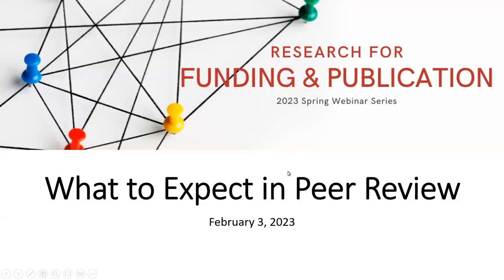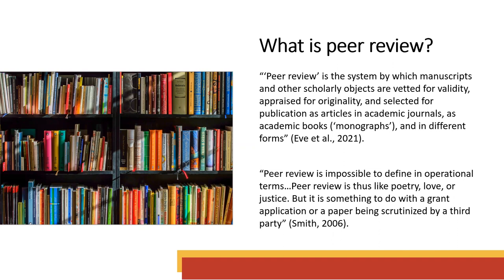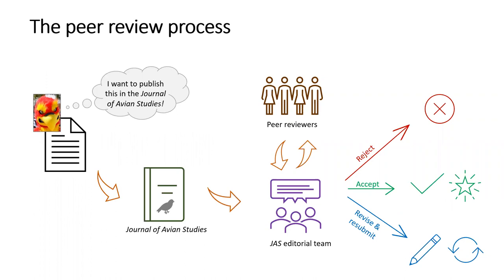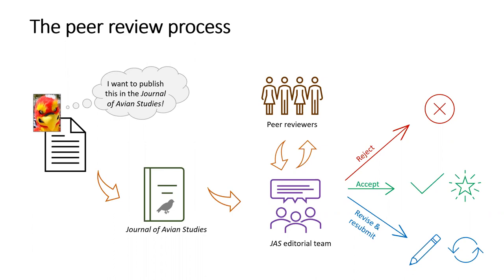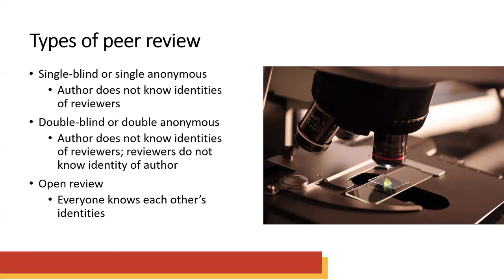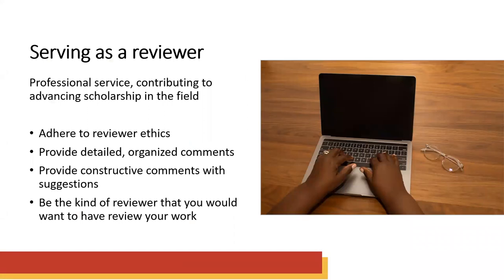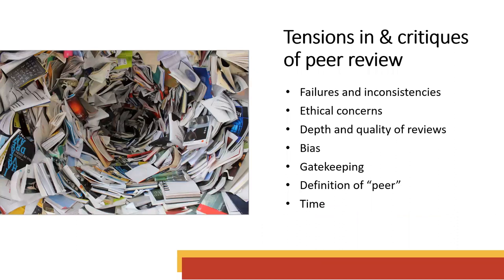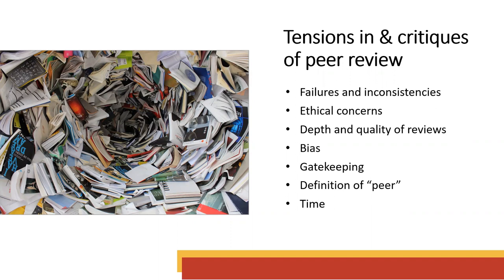What to Expect in Peer-Review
Peer-review is an essential part of the publication process. But what is it exactly? In this session, we'll look at what happens on both sides of peer-review and what that means for your work.